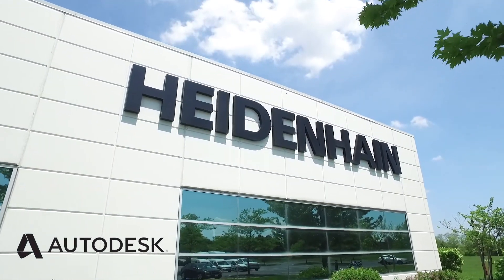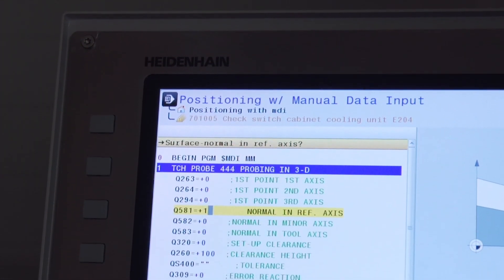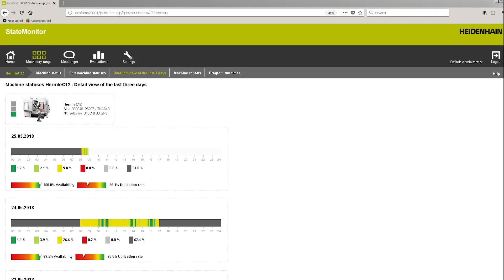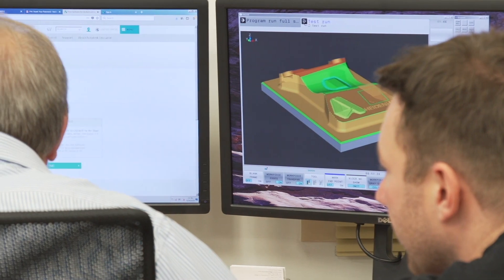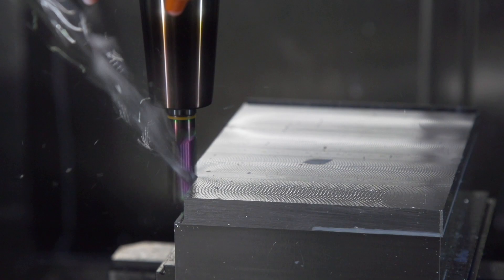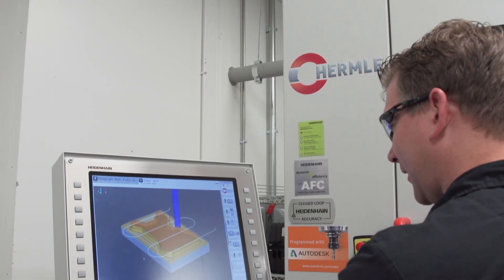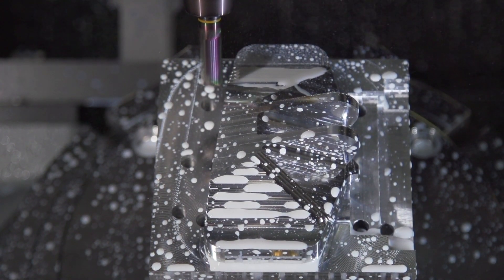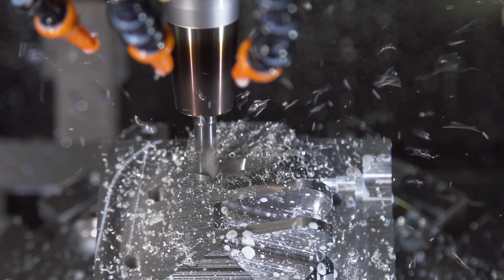Special Control Features with Development Partner Heidenhain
Hear from Joe Pizzoferatto, an Application Engineer at Heidenhain,  how Autodesk and Heidenhain collaborate to dial in post processors to take full advantage of special Heidenhain control features that increase machining efficiency of high strength, low weight aerospace parts.